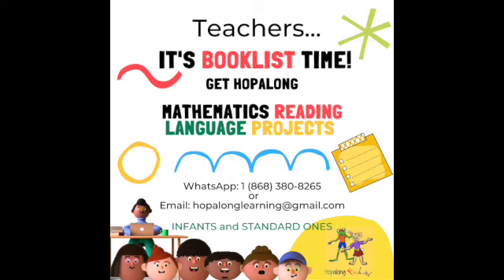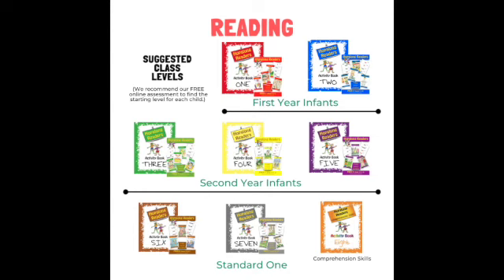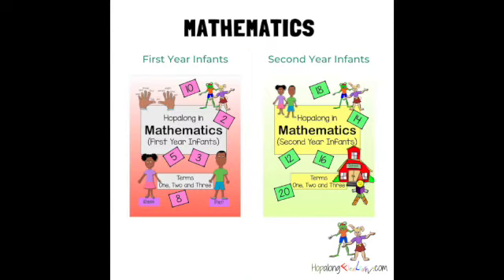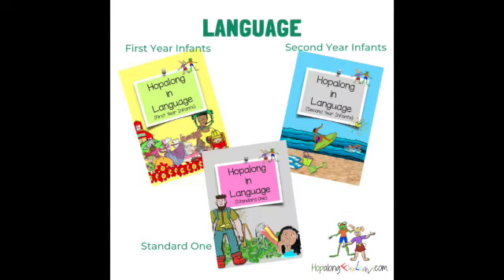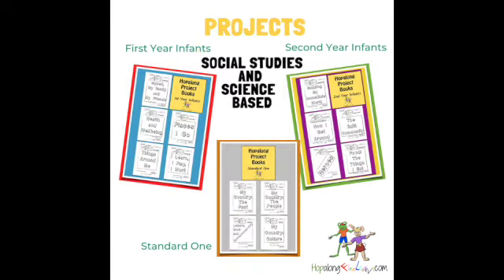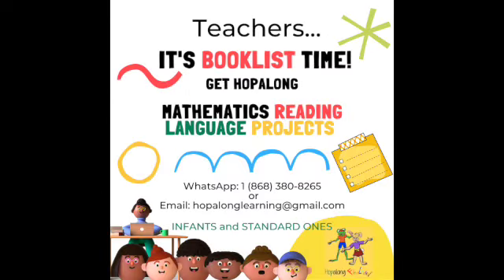Booklist Ad SD 480p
Hopalong Reading, Language and Project Books (Infants and Standard One) ans Mathematics (Infants) are ideal for teachers to implement the Trinidad and Tobago Curriculum with ease.